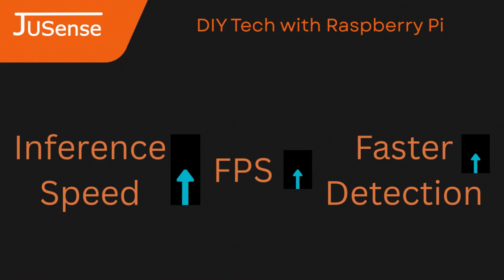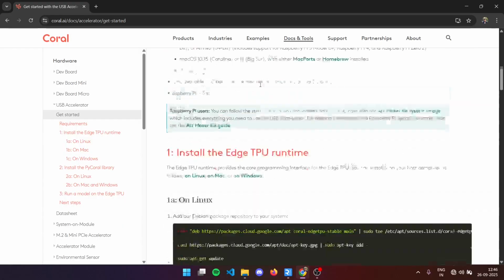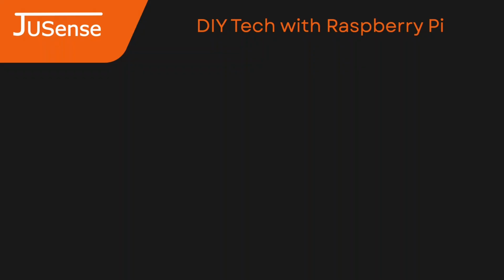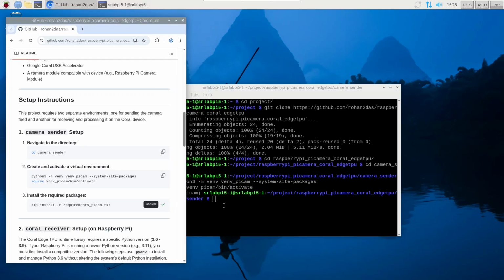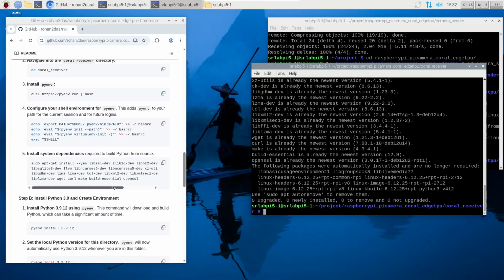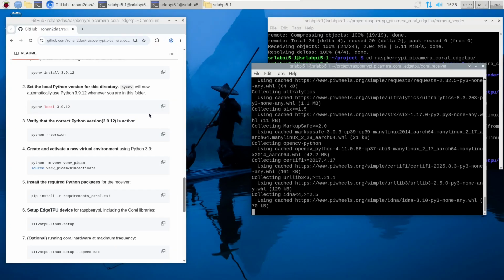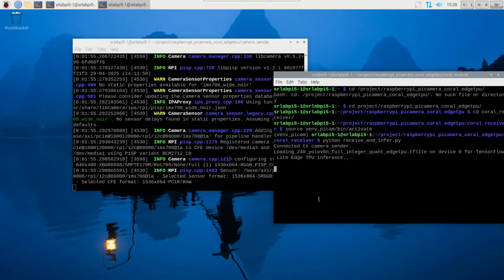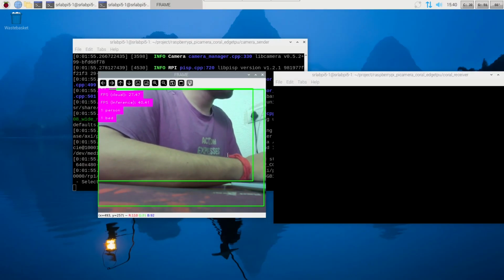Enhanced Realtime Object Detection | Raspberry Pi 5 + Coral EdgeTPU + PiCamera 3 Wide NoIR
In this video, we take object detection on the Raspberry Pi 5 to the next level by using the Coral EdgeTPU USB Accelerator for real-time inference.
We set up two Python environments — one for capturing and sending camera frames over sockets (Python 3.11) and another for receiving and running inference on the Coral EdgeTPU (Python 3.9). Finally, the results are displayed using OpenCV.

With this setup, inference becomes significantly faster compared to CPU-only detection on the Raspberry Pi.

📌 What You’ll Learn:
Setting up dual Python environments (3.11 & 3.9)
Sending frames via socket communication
Running real-time inference with the Coral EdgeTPU coprocessor
Displaying detections with OpenCV